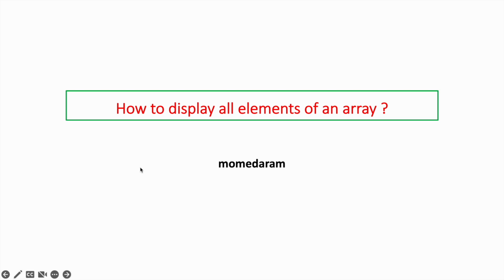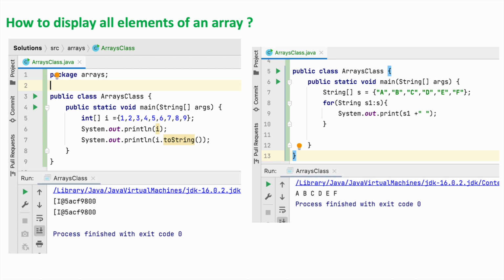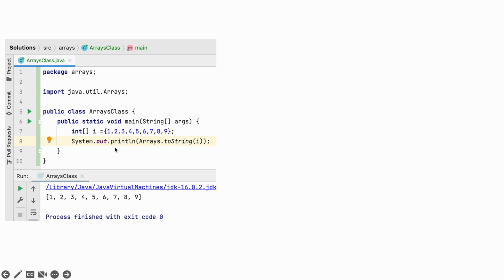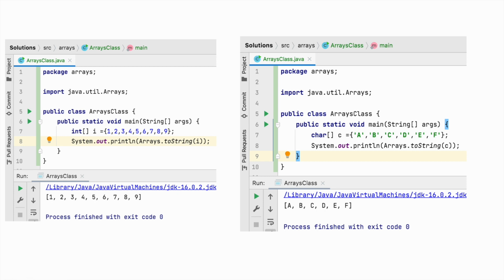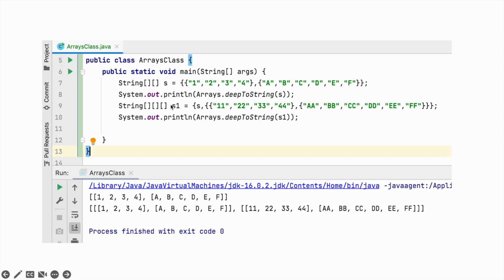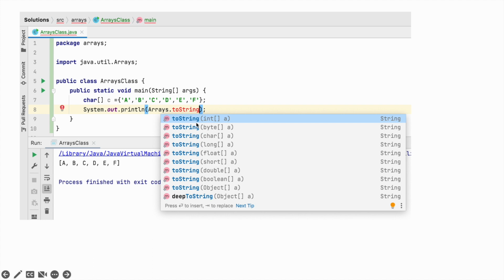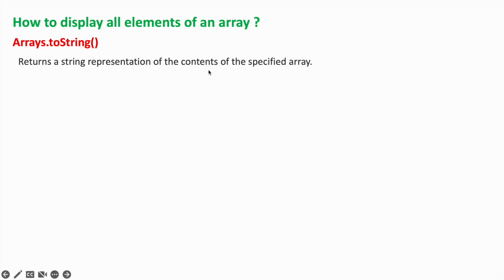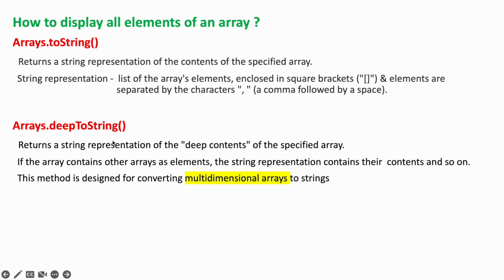How to print all elements of an array || Arrays.toString() Vs Arrays.deepToStrng()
How to display or pint all elements of an array using methods of Arrays class
1. Arrays.toString()
2. Arrays.deepToString()